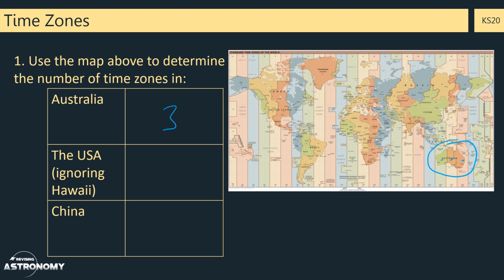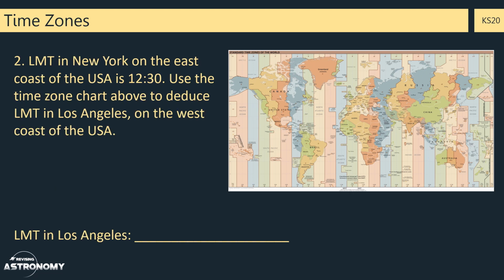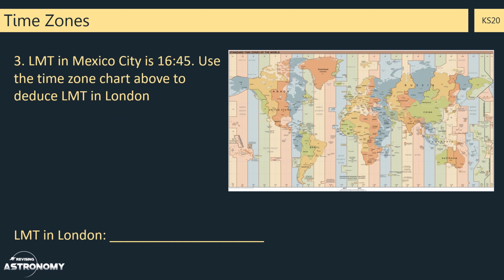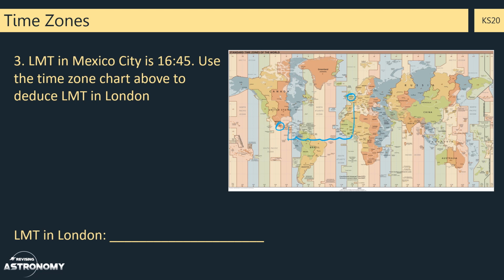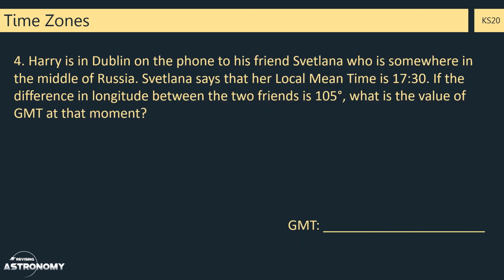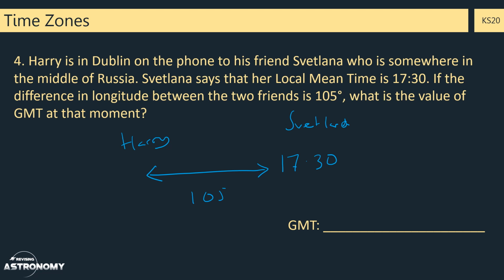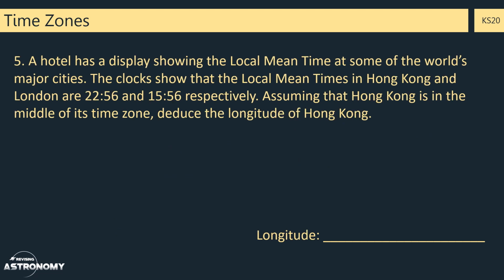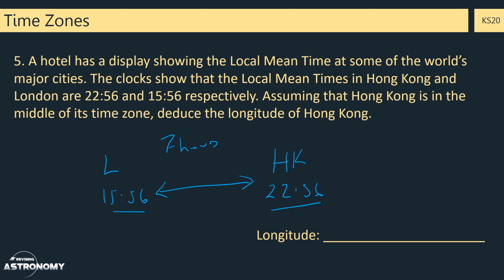Key Skill 20: Time Zones Go Through